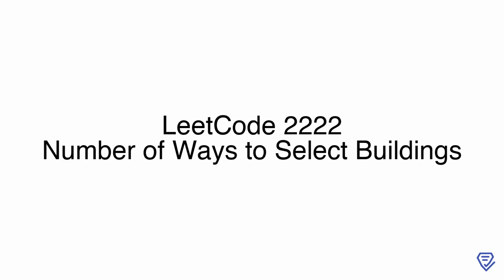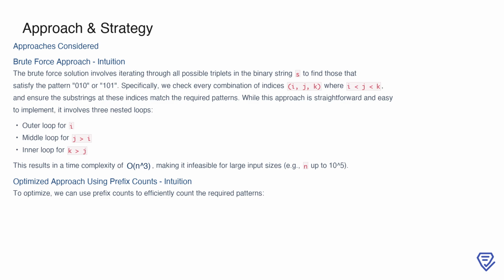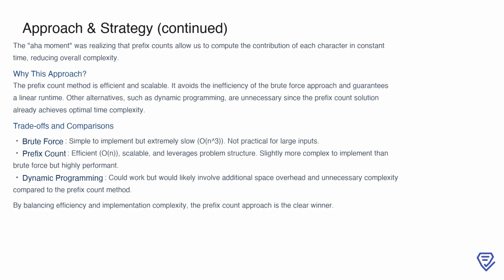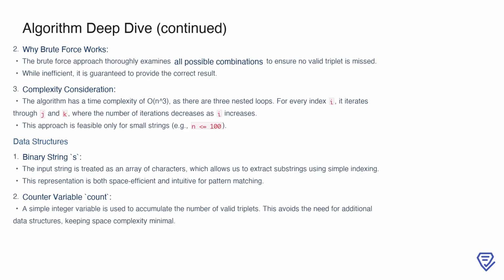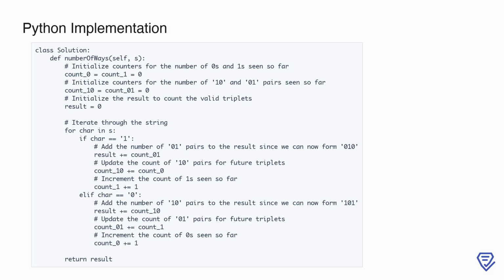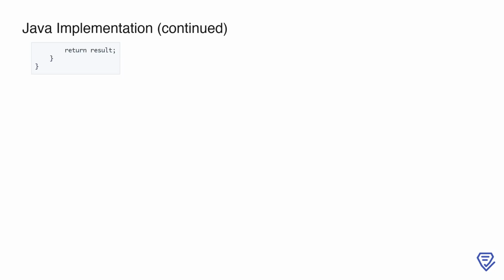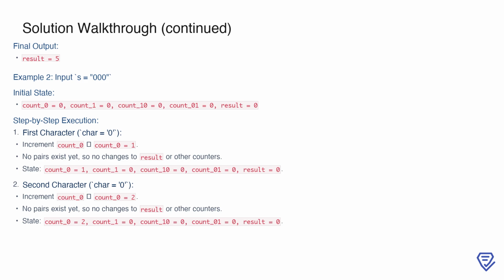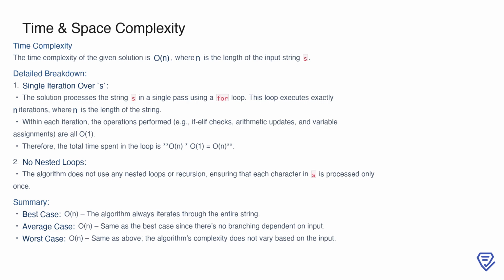LeetCode 2222: Number of Ways to Select Buildings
Difficulty: Medium

📚 Topics: Array, Dynamic Programming, Math, Recursion, Sliding Window

⏱️ Timestamps:
00:00 - LeetCode 2222: Number of Ways to Select Buildings
00:20 - Problem Statement
01:00 - Problem Statement (continued)
01:37 - Problem Statement (continued)
02:18 - Problem Statement (continued)
02:48 - Approach & Strategy
03:50 - Approach & Strategy (continued)
04:56 - Approach & Strategy (continued)
06:00 - Algorithm Deep Dive
06:50 - Algorithm Deep Dive (continued)
07:40 - Algorithm Deep Dive (continued)
08:29 - Algorithm Deep Dive (continued)
09:22 - Algorithm Deep Dive (continued)
10:13 - Python Implementation
11:49 - Java Implementation
13:05 - Java Implementation (continued)
13:35 - Solution Walkthrough
14:34 - Solution Walkthrough (continued)
15:42 - Solution Walkthrough (continued)
16:17 - Solution Walkthrough (continued)
16:54 - Solution Walkthrough (continued)
17:28 - Time & Space Complexity
18:16 - Time & Space Complexity (continued)
19:01 - Time & Space Complexity (continued)
19:55 - Time & Space Complexity (continued)
20:37 - Common Variations & Tips
21:38 - Common Variations & Tips (continued)
22:42 - Common Variations & Tips (continued)
23:44 - Common Variations & Tips (continued)
24:28 - Conclusion
24:46 - Thank You!